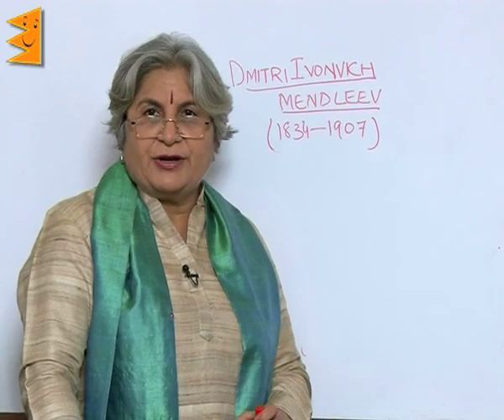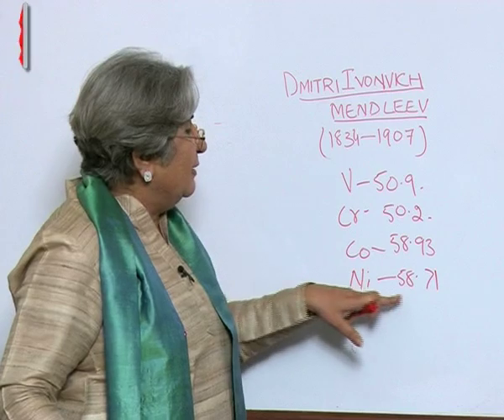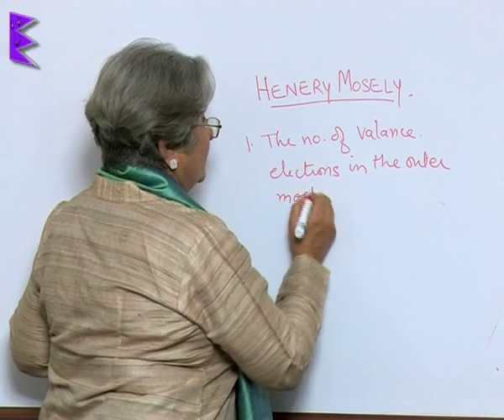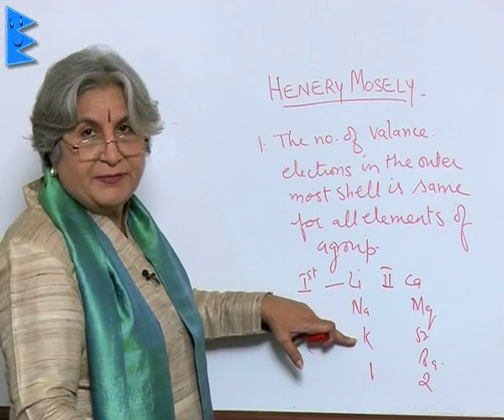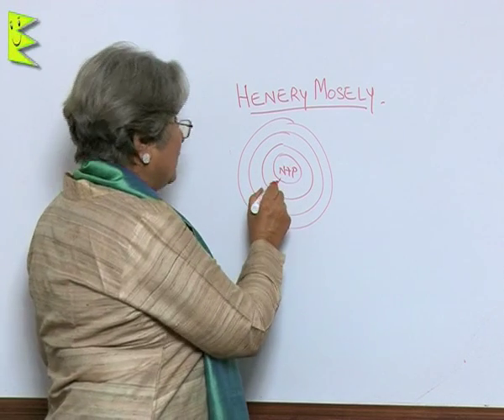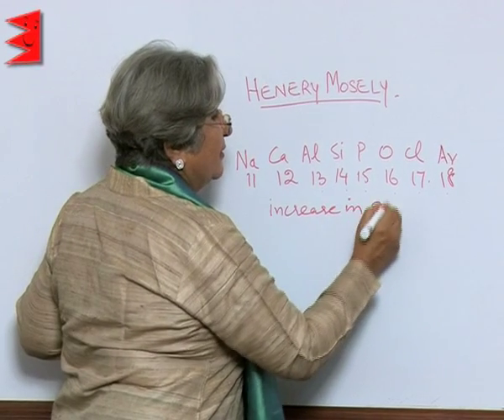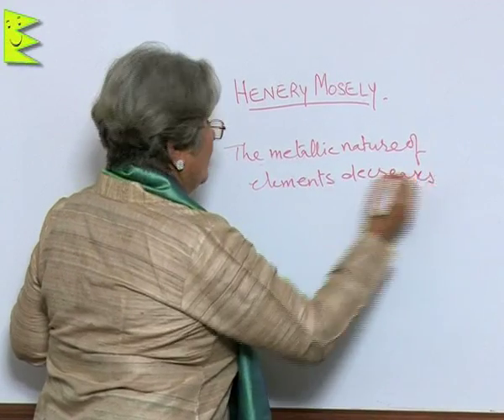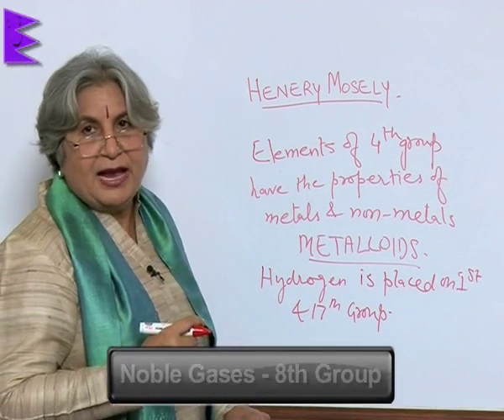CBSE Class 10 Chemistry Periodic Classification of Elements Modern Periodic Table |Extraminds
Chapter: Periodic Classification of Elements
Topic: Modern Periodic Table
Extraminds